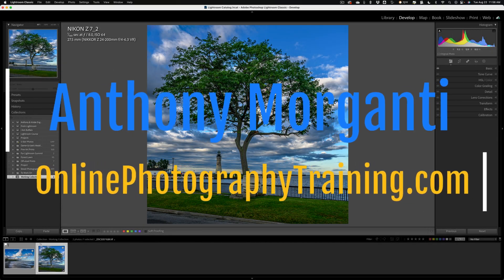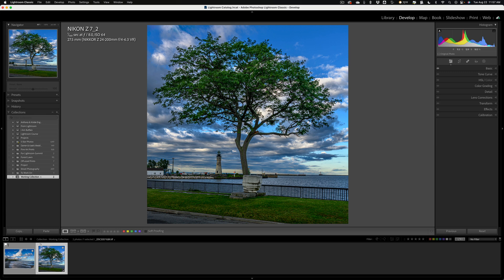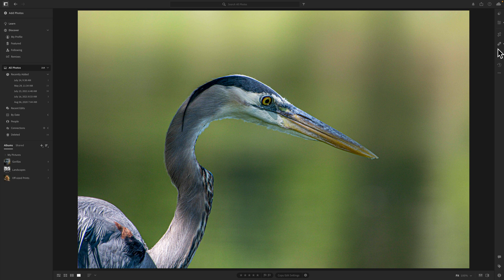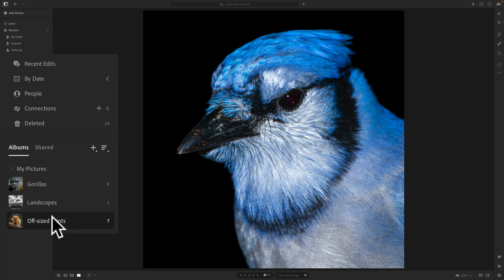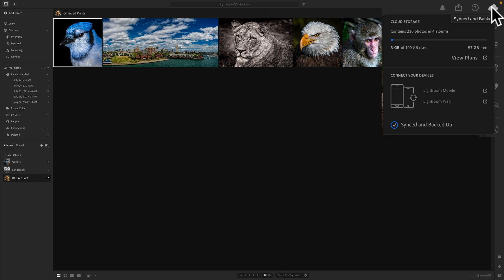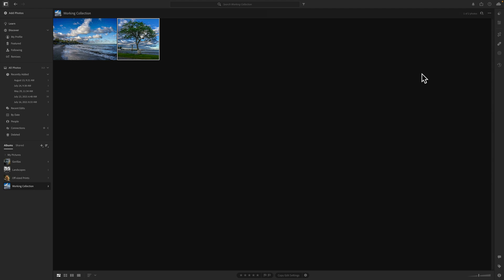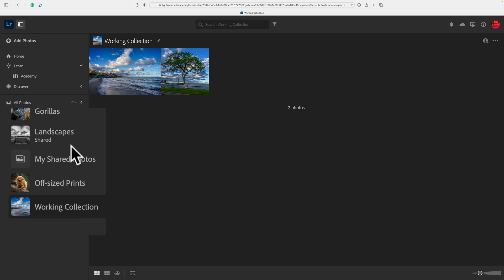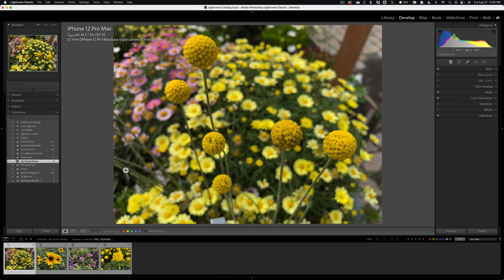How To Share Photos Between ALL Of The Versions of LIGHTROOM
In this tutorial, I demonstrate how photos between Lightroom Classic, Lightroom (Cloud), Lightroom for iPhone, Lightroom for iPad, Lightroom for Android, and the web version of Lightroom.